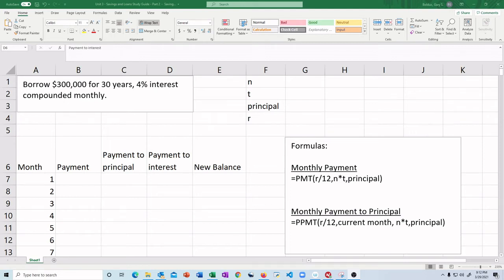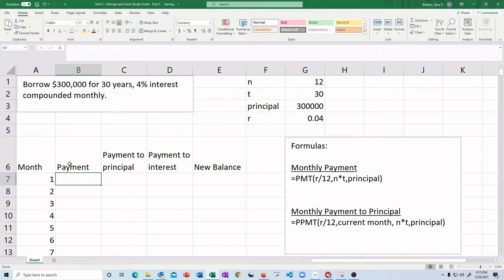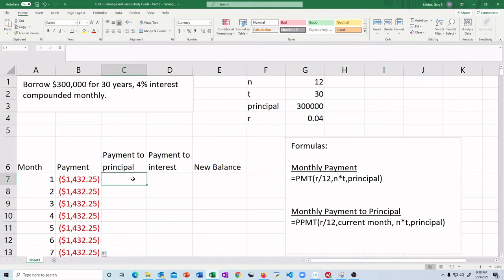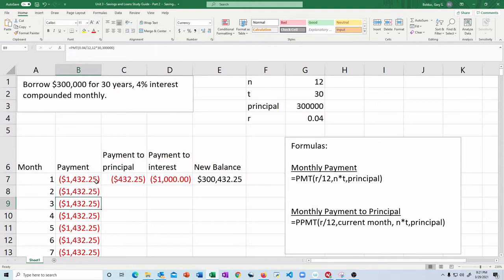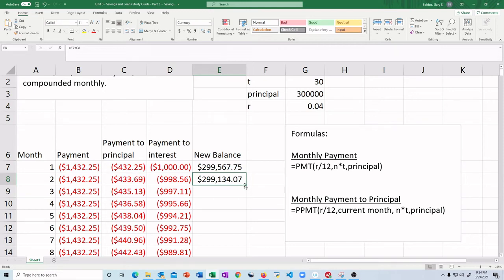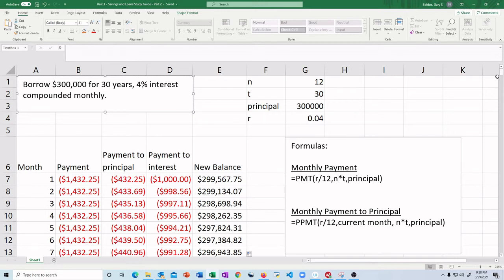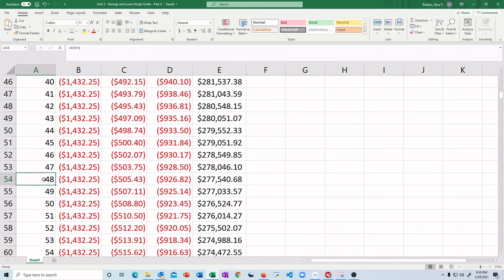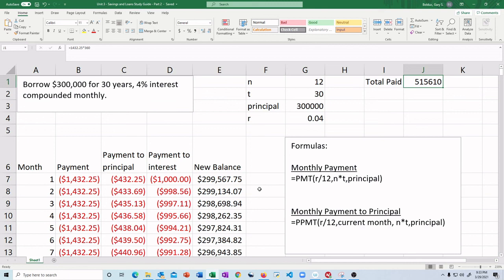MAT 109 - Unit 3 - Savings and Loans Study Guide - Part 2